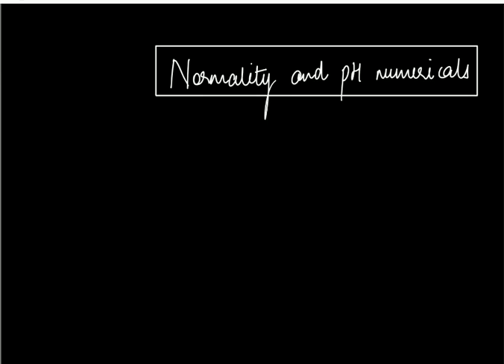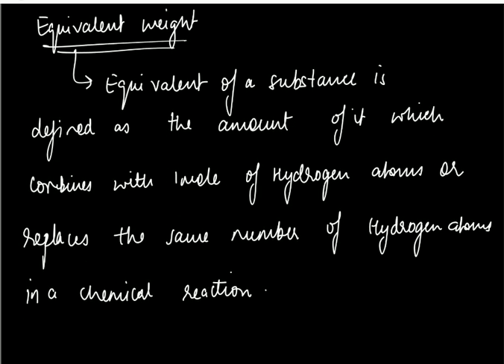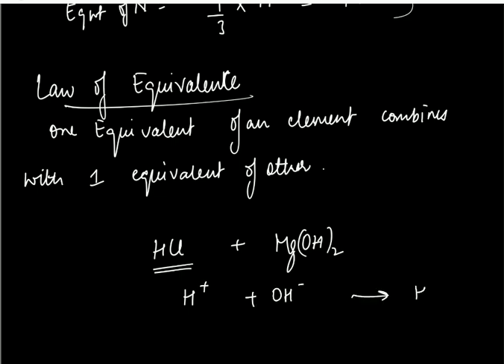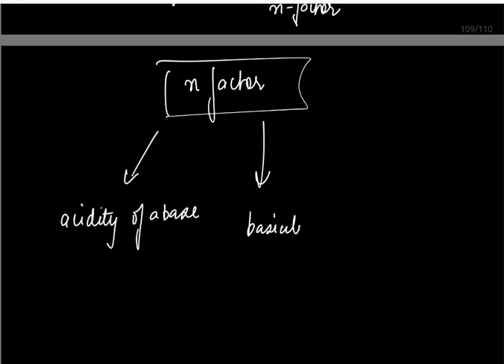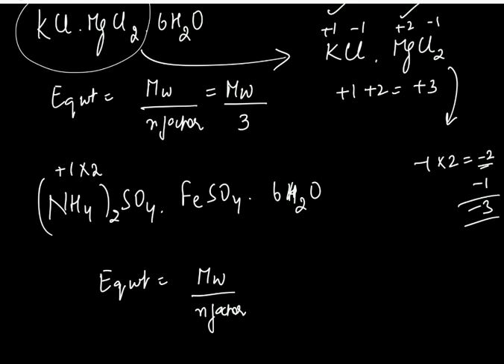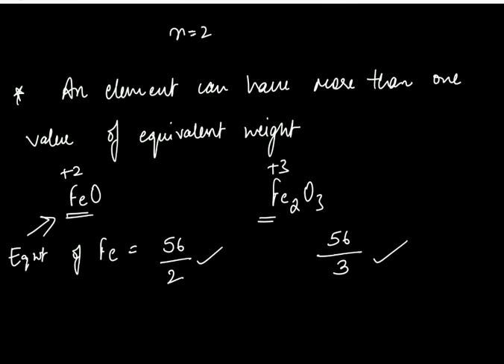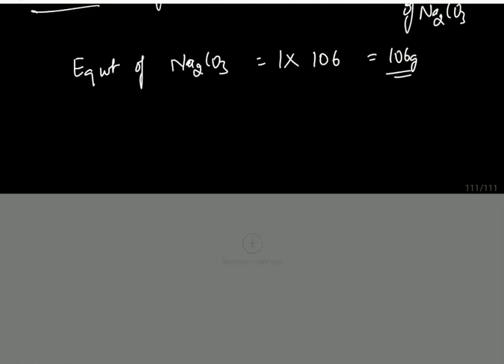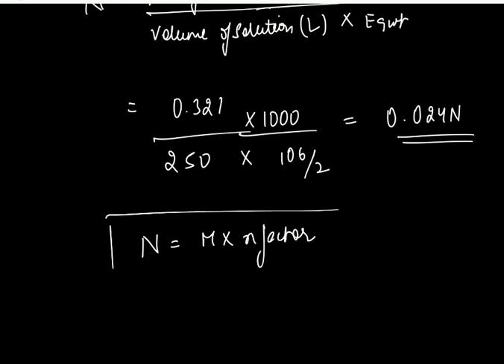Normality and equivalent concept in brief